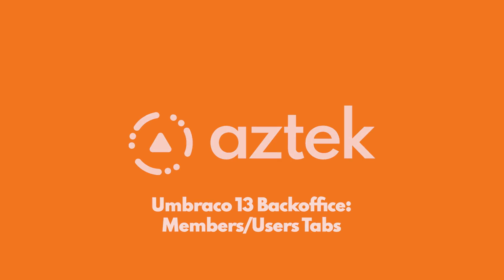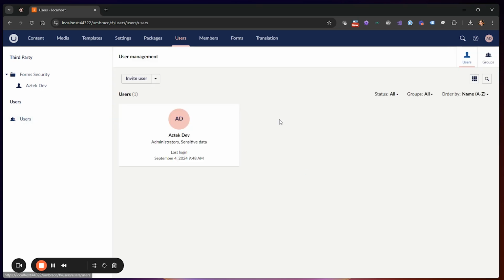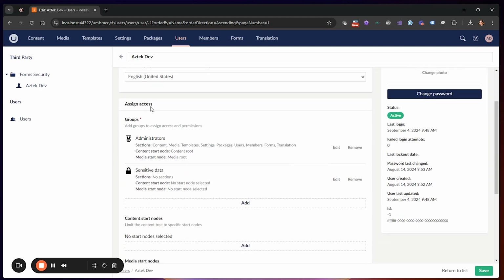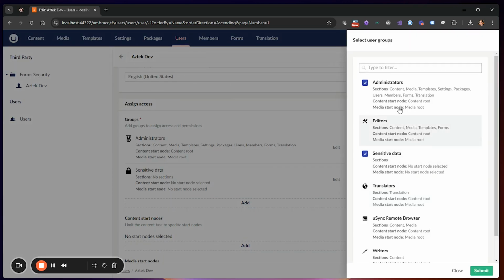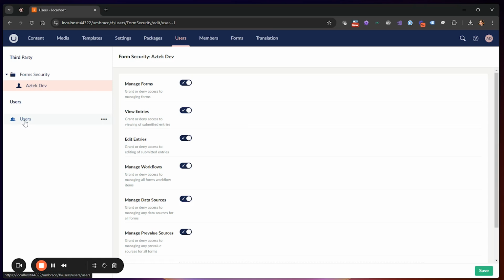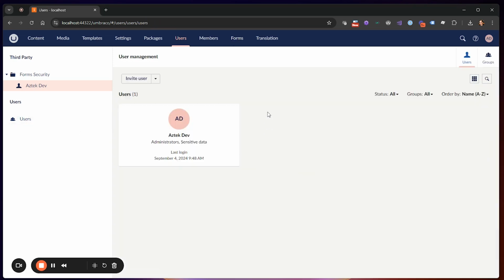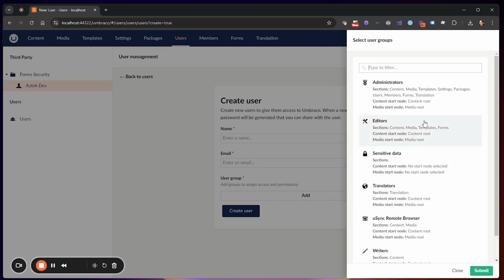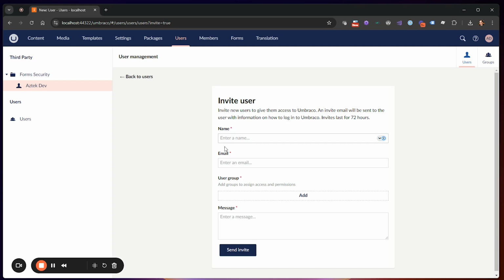Complete Guide to Users and Permissions in Umbraco 13 with uSkinned | Umbraco 13 Training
Unlock the full potential of your Umbraco 13 CMS with uSkinned with our detailed tutorial on the Members Section! Whether you're a web developer, content manager, or business owner, this video will guide you through configuring user permissions, managing memberships, and ensuring secure access to your website's content. Enhance your site's functionality and security with our step-by-step instructions.
📌 In This Video, You Will Learn:
Introduction to the Members Section:
Overview of the Members Section in the Umbraco backoffice.
Understanding the role of memberships and user permissions in your website.
Configuring User Permissions:
Setting Up Membership Permissions:
Differentiate access levels for members versus non-members.
Control what type of content each user group can access.
Managing User Roles:
Create and assign roles such as Administrators and Editors.
Assign permissions to users based on their roles to maintain site security.
User Management:
Adding New Users:
Step-by-step guide to adding new users to your Umbraco site.
Assigning users to specific groups and setting their access levels.
Editing User Permissions:
Modify existing user permissions to adapt to changing roles.
Ensure users have the appropriate access to manage content without compromising sensitive data.
Advanced Security Settings:
Configuring Access Controls:
Fine-tune permissions to restrict access to specific sections like form submissions and workflows.
Use the security checklist to enable or disable user access to various features.
Inviting and Managing Users:
Invite users to your backoffice with predefined roles.
Allow users to set their own passwords securely through invitation links.
Best Practices for User Management:
Maintaining Security:
Regularly review and update user permissions to ensure site security.
Implement role-based access control to minimize risks.
Efficient User Administration:
Streamline user management by categorizing users into appropriate groups.
Utilize reusable templates for consistent permission settings across similar user roles.
🔧 Tools & Resources:
Umbraco CMS Documentation: The powerful content management system used in this tutorial.
CSS Customizations: Enhance your blocks with custom CSS classes for targeted styling.
JavaScript Basics: Essential concepts and tools for mastering JavaScript basics.
Web Developers & Designers: Enhance your workflow by mastering user and permission management in Umbraco CMS.
Content Managers: Efficiently manage user access to maintain content integrity and security.
Business Owners: Ensure your website's administration is secure and accessible to the right team members.
SEO Specialists: Understand how user roles and permissions can impact site management and SEO strategies.
📈 Why Optimize Your User Permissions?
Properly configuring user permissions ensures that your website remains secure, user roles are clearly defined, and content management is streamlined. This leads to improved site security, efficient content workflows, and a better overall user experience. Learn the best practices to maintain a professional and secure website environment.
📚 Additional Resources:
Umbraco CMS Documentation
Umbraco Security Guide
Umbraco User Guide
Umbraco Member Guide
An Introduction to Umbraco
Need additional help with implementing Umbraco for your business?  Get in touch with us to see how we can help!